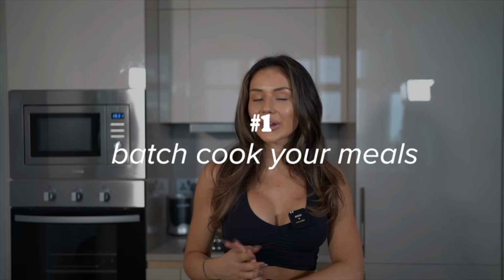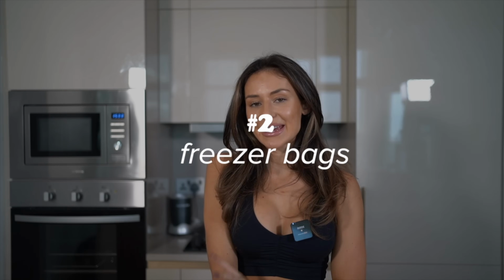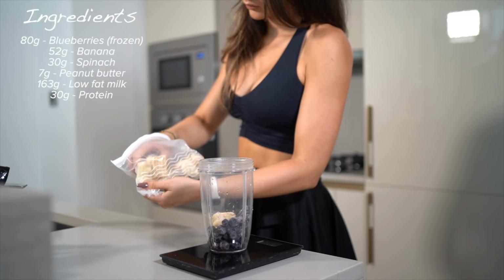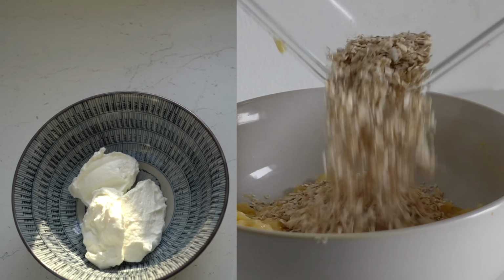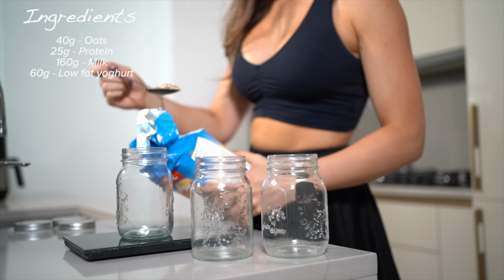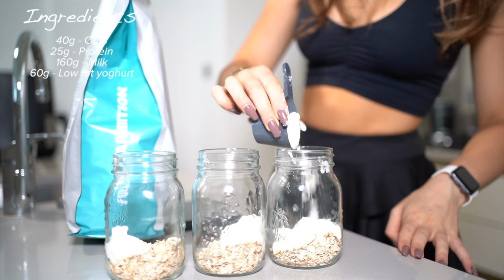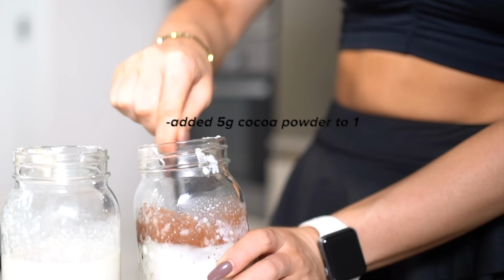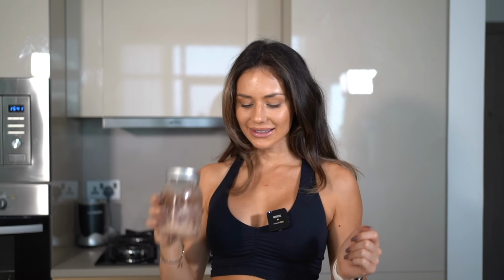HOW TO MAKE HEALTHY EATING EASIER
In this video, I'm sharing 6 strategies to make healthy eating easier and going to show you how to make quick, healthy breakfasts that will help you reach your nutrition goals for the day.

5 MIN BREAKFASTS that will help you energise and start your day off right, setting you up for a nutritious and productive day :) lots of love xx

I’m so happy to announce my new fitness and mindset app! @liveandliftapp is LIVE!

3 breakfast recipes, lose fat, maintain muscle, fat loss, healthy recipes, baked oats